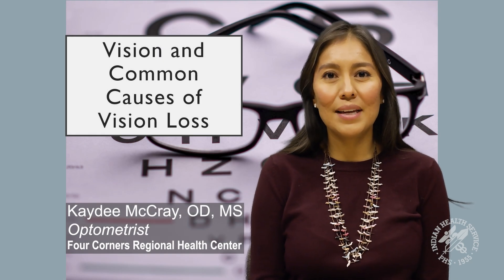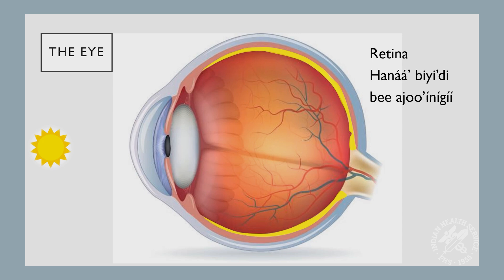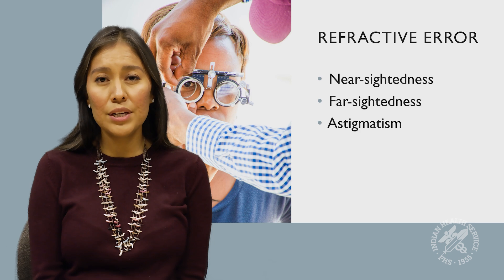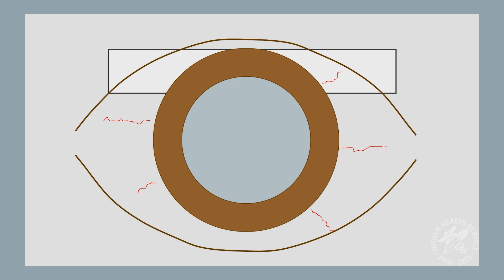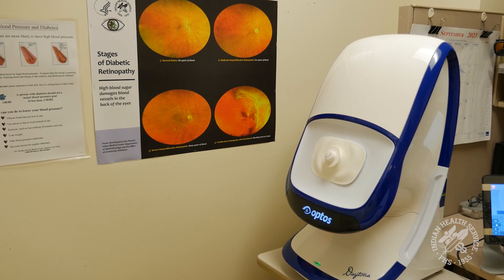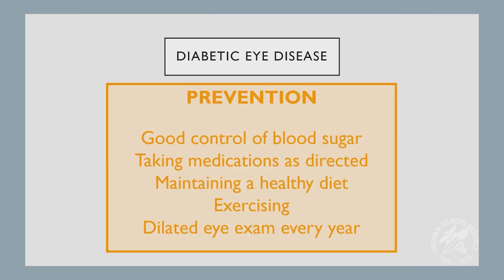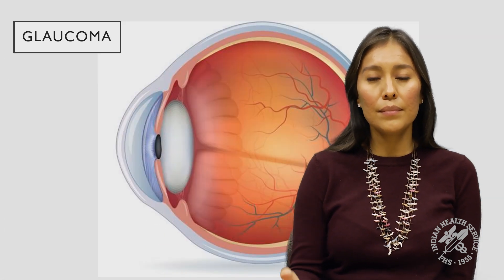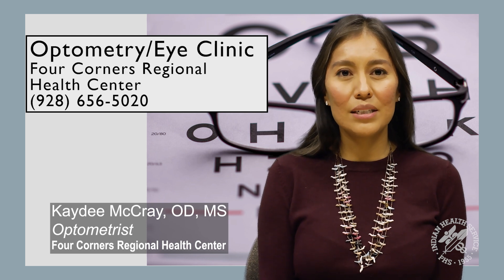Vision and Common Causes of Vision Loss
Dr. Kaydee McCray, Optometrist at Four Corners Regional Health Center in Red Mesa, Arizona, reviews the anatomy of the eye, the most common causes of vision loss, and treatment options.